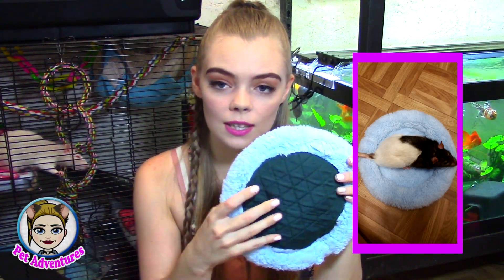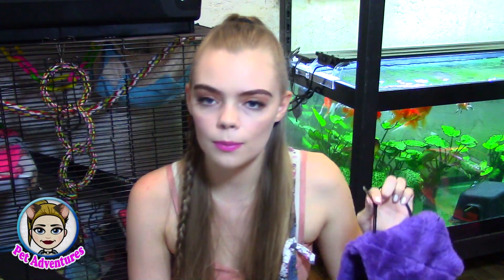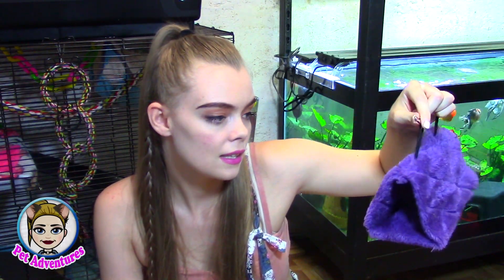I'M SELLING RAT TOYS! (The Pet Adventures Rattie Bundle)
BUY THE RATTIE BUNDLE HERE!

Give this video a big thumbs up especially if you love pets!

PET ADVENTURES AMAZON STORE

SEND ME STUFF HERE:
M.J. Bryant